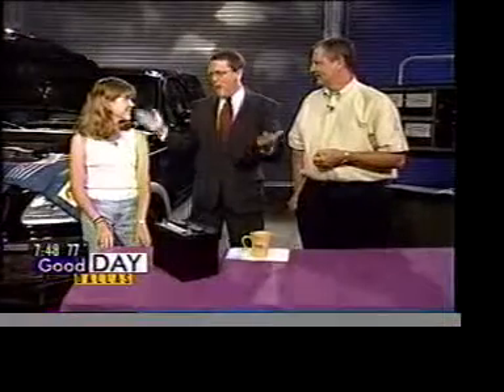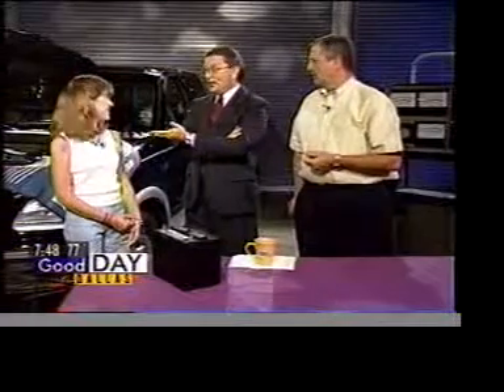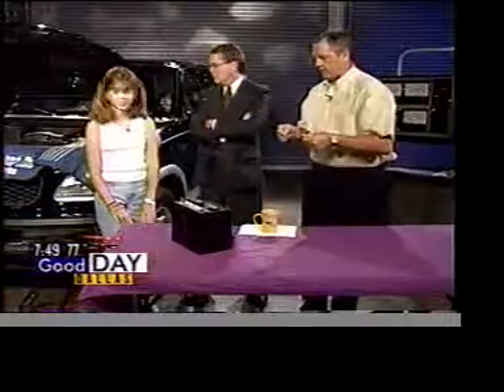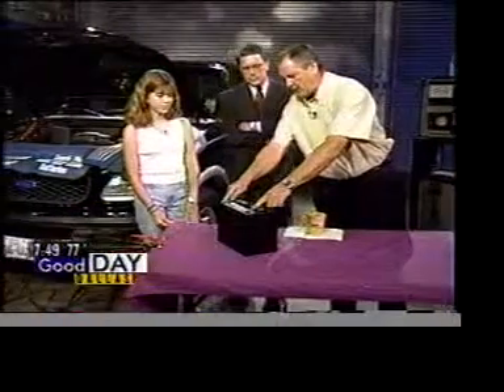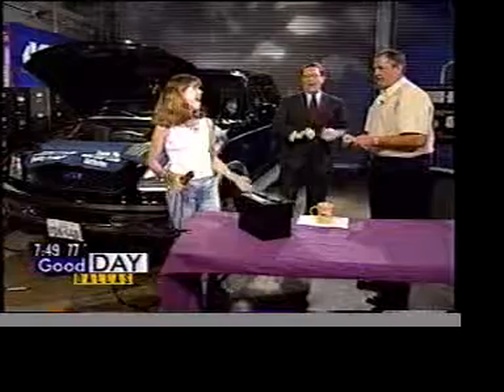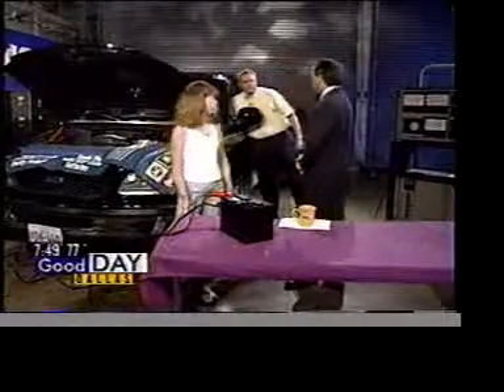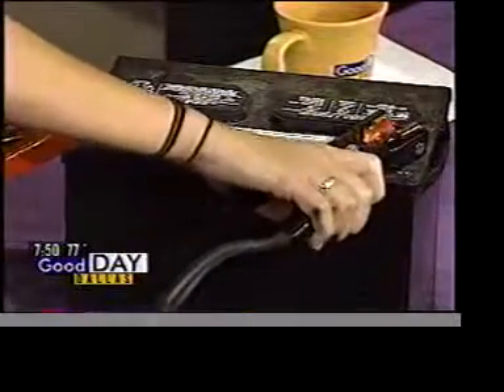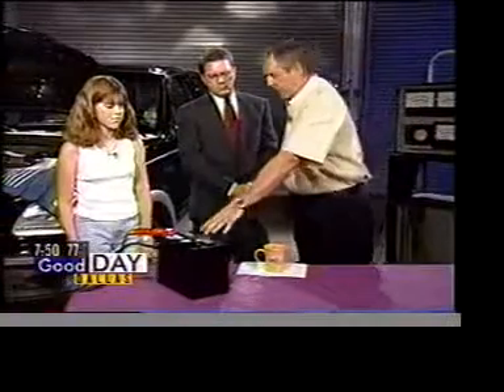Jumper Cables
Another clip from Fox 4's "Good Day" program with auto expert, Barry.

Footage used with permission